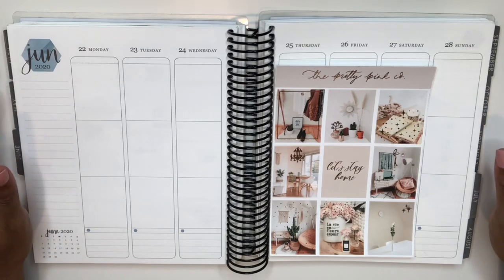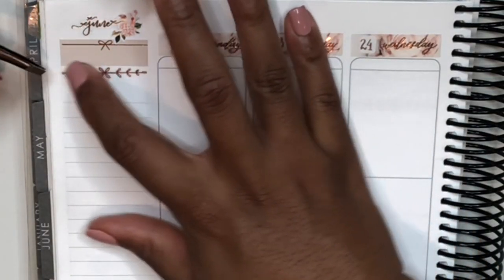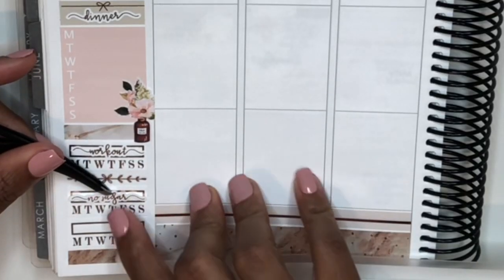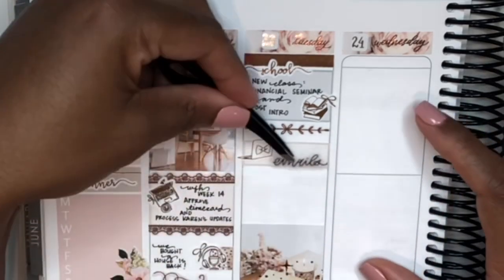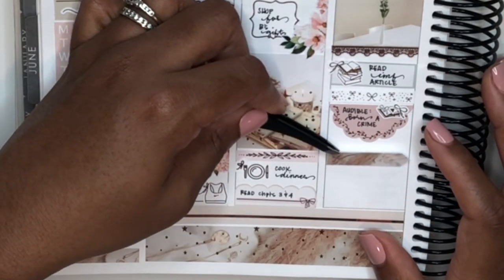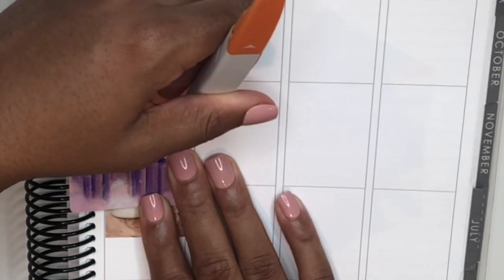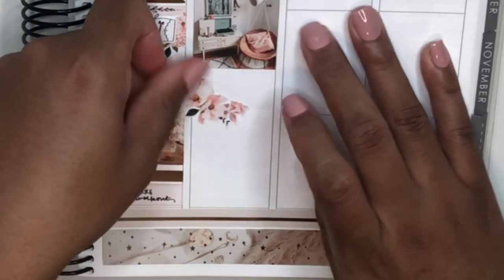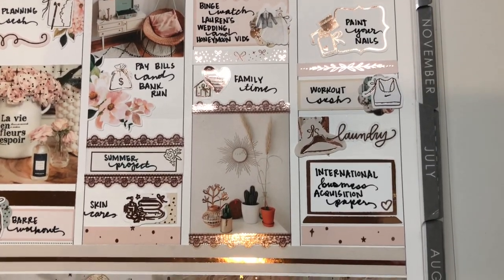Plan with me feat The Pretty Pink Co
Hey Planners,
Hugs,
Tay

Pen: Staedler Triplus Fineliner
Nails: Kiss Gel Fantasy in Ribbon

Stay Safe!